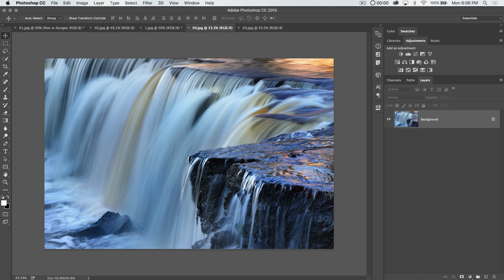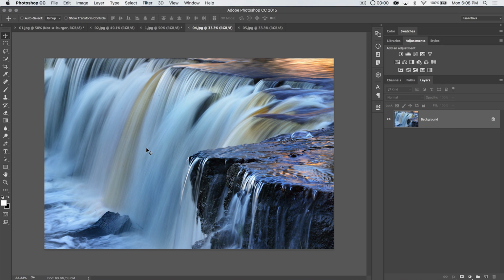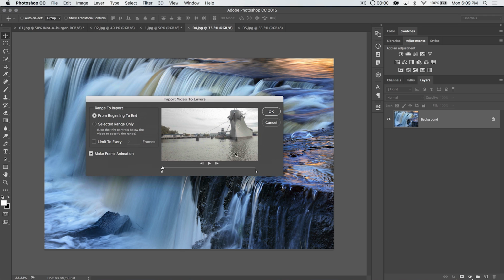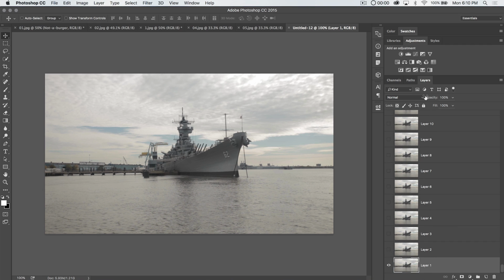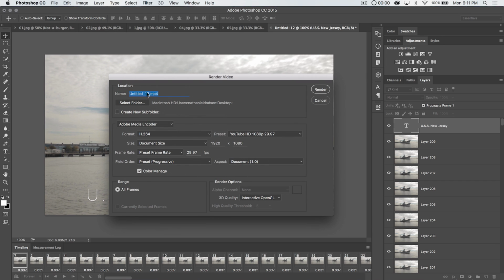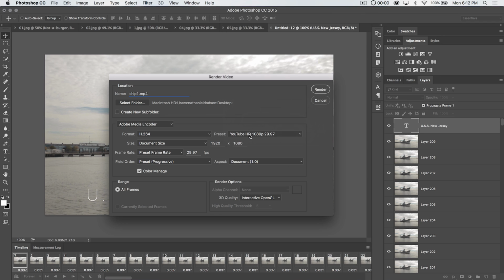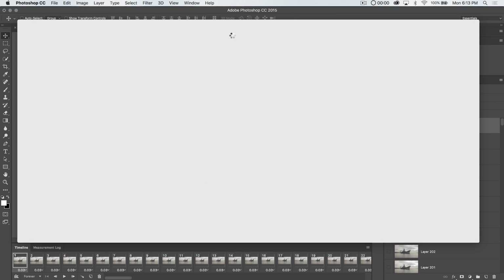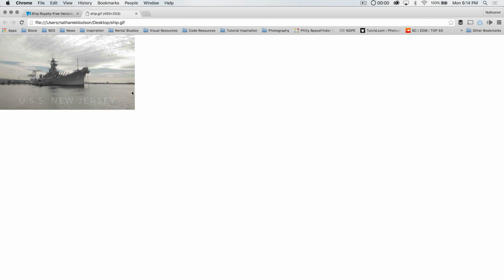Animated GIF from Video in Photoshop CC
Looking to make the next hot meme online? Or maybe you just want to do a little video editing in Photoshop. In this tutorial we’ll drag video into Photoshop and select the bits we want and walk through editing it a little, converting it to a frame-by-frame animation and then exporting it as either a video or an animated gif file. You’re going to love this tutorial!